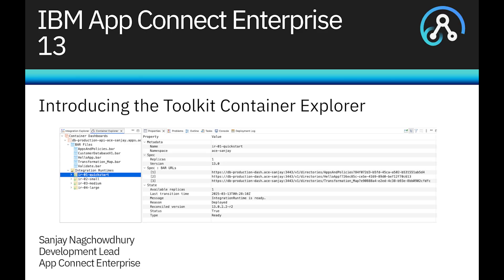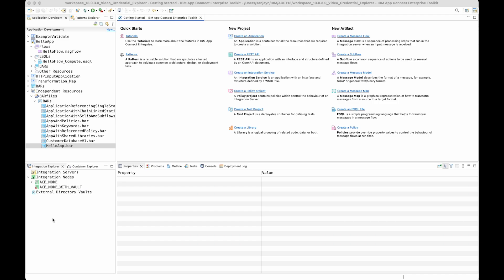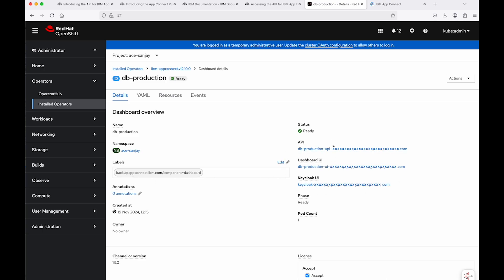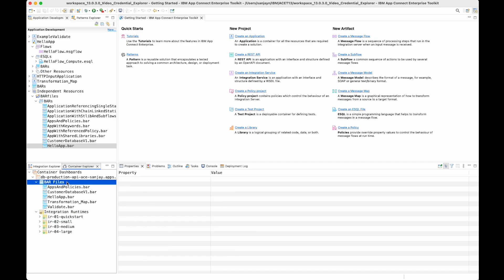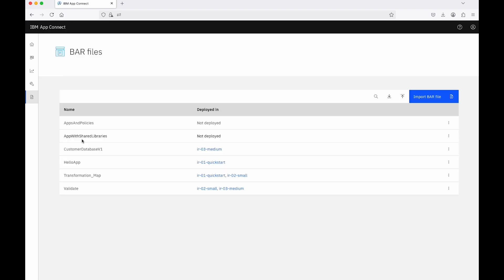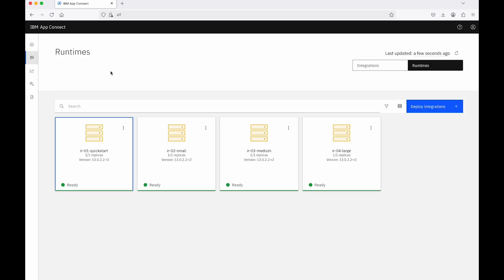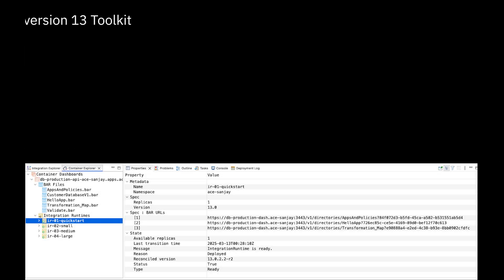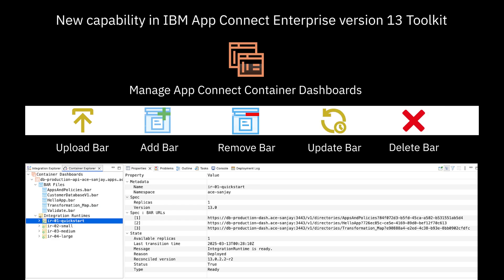Introducing the Toolkit Container Explorer in IBM App Connect Enterprise 13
In this video we demonstrate a new capability in the IBM App Connect Enterprise version 13 Toolkit which allows you to manage App Connect Container Dashboards using the new Container Explorer view.